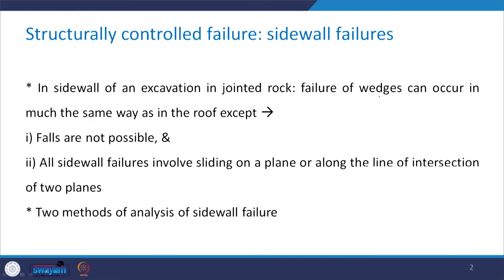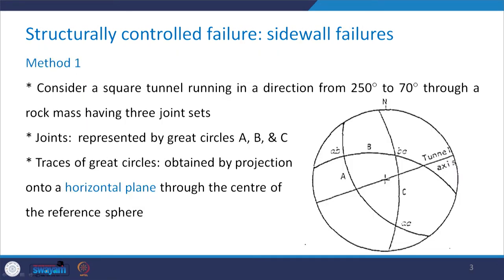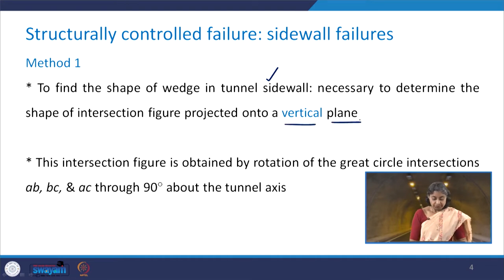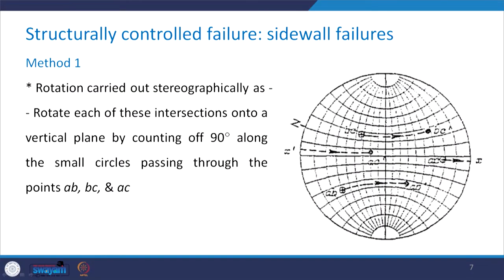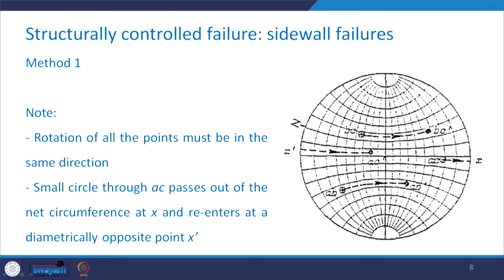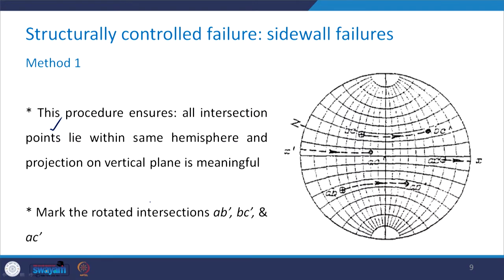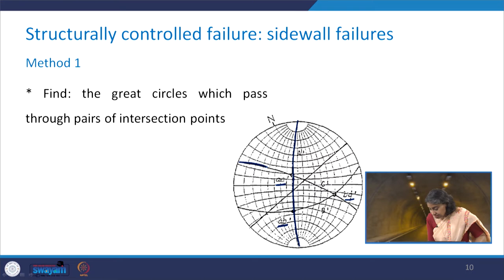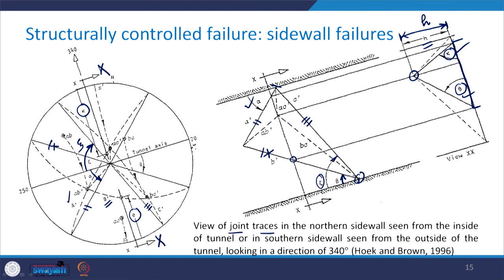Lecture 14: Application of stereographic projection method: sidewall failures-1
In this lecture, we'll learn about the application of the stereographic projection method with reference to the failure of the sidewalls of the underground excavation.